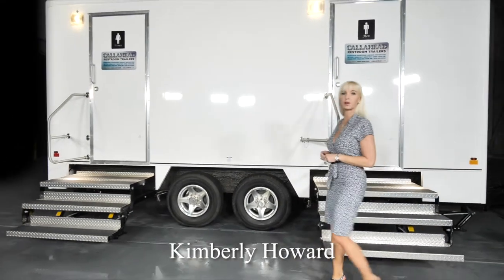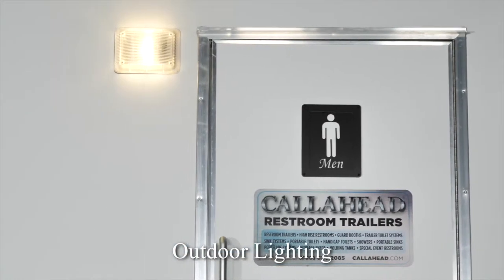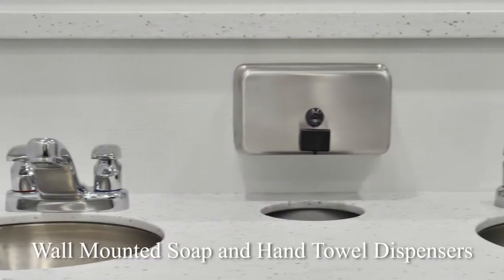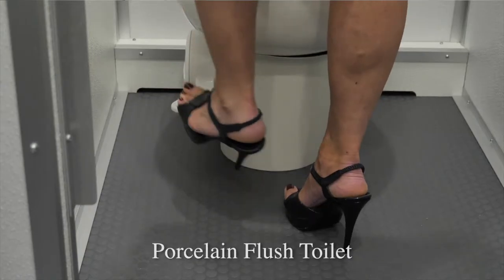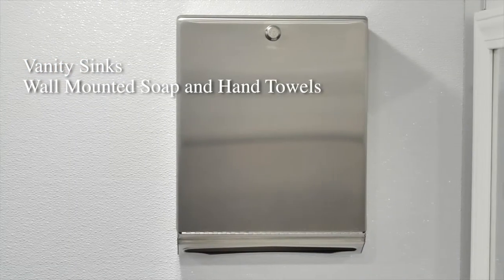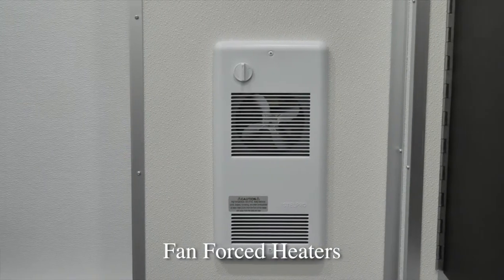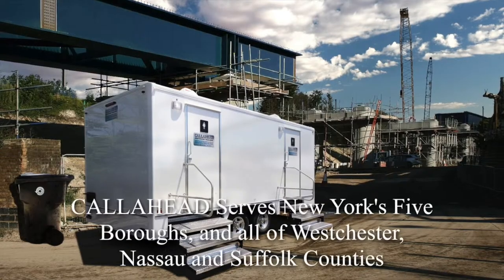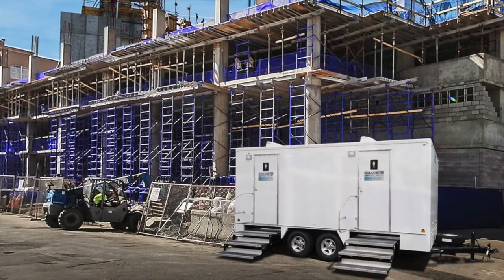‘The Calverton’ Job Site Restroom Trailer | CALLAHEAD | NY | Construction Trailer Video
The CALVERTON is an 8-station restroom trailer for long-term rental in New York City, Long Island and Westchester. The CALVERTON is a CALLAHEAD brand professionally delivered and set-up to guarantee stress-free service at your location.

Each restroom has all the amenities just as you find in any bathroom connected to a sewer line. Porcelain toilets and urinals are all available. The vanity sink areas have everything you need to eliminate the spread of germs.